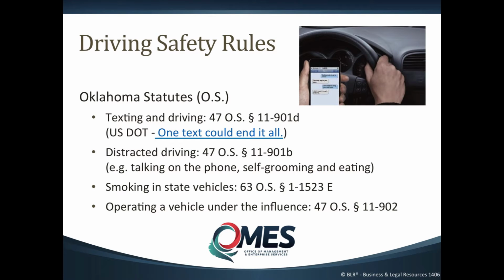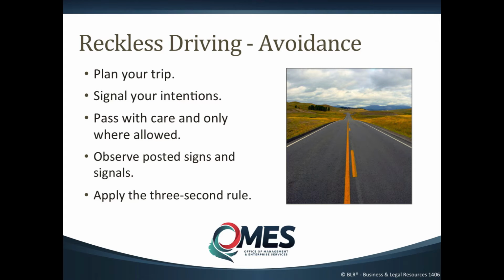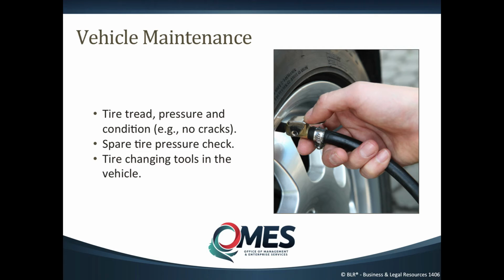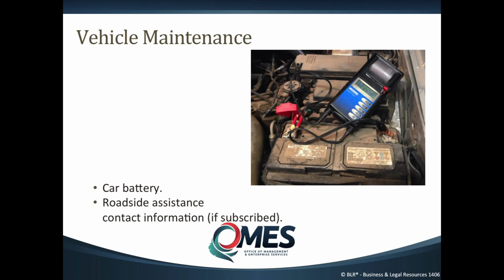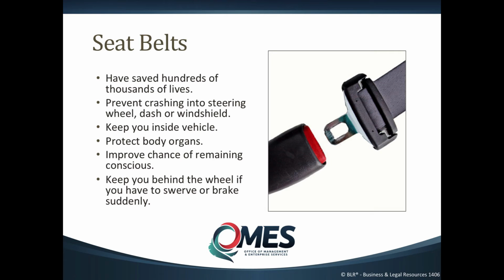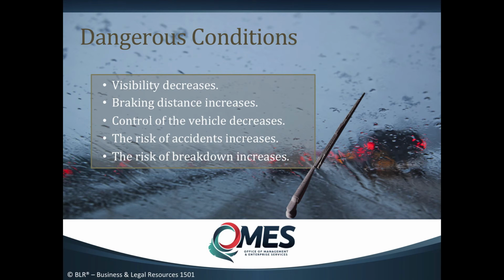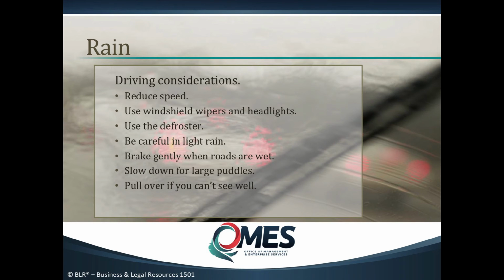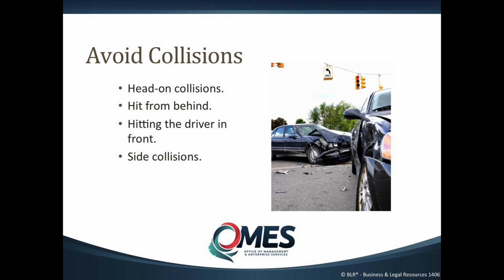Oklahoma Driving Considerations